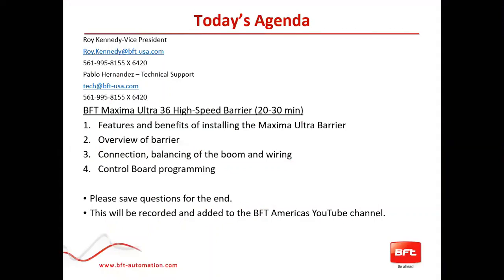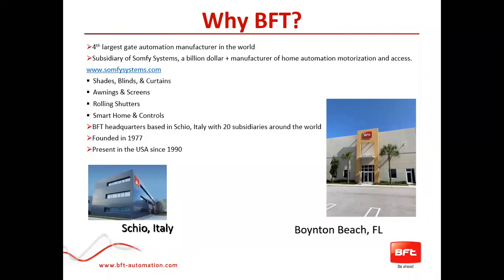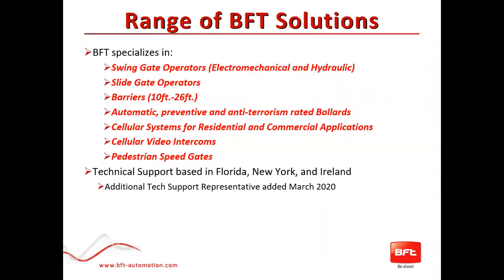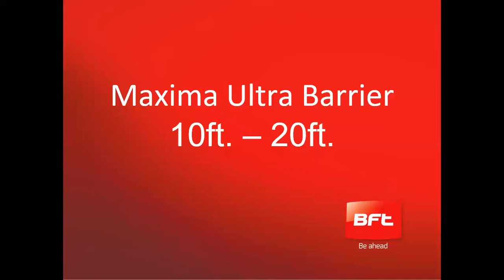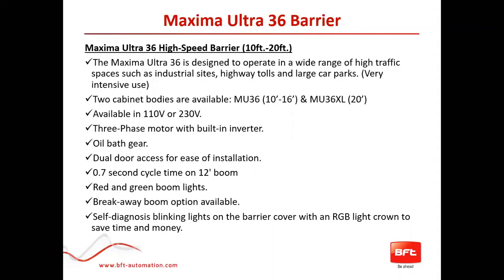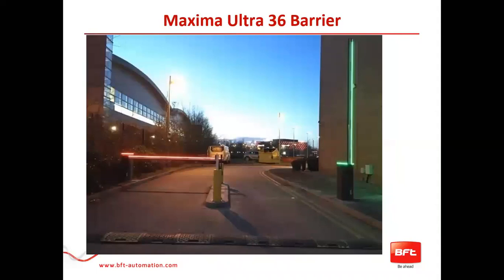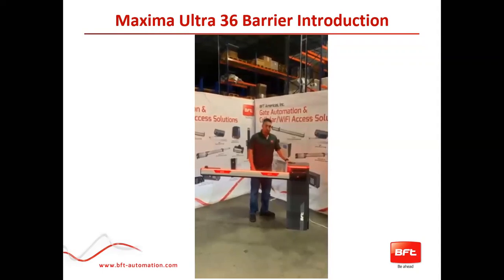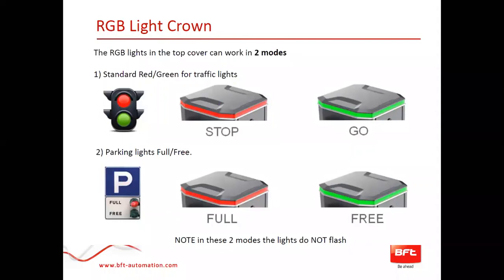Maxima Ultra 36 barrier Webinar (1 of 3)